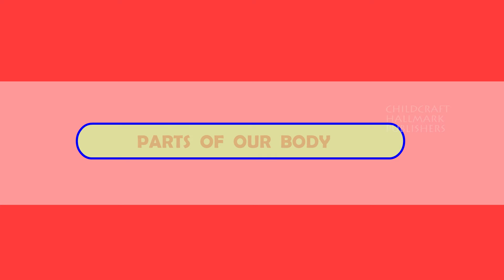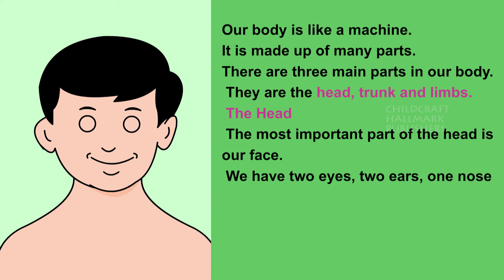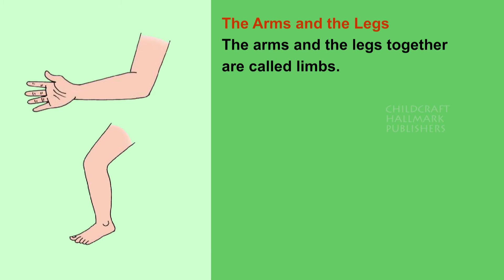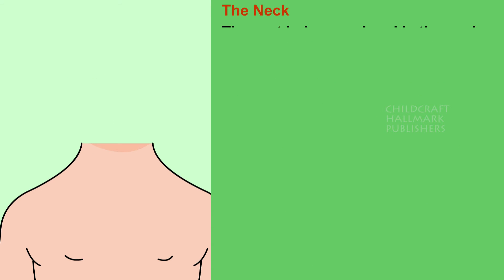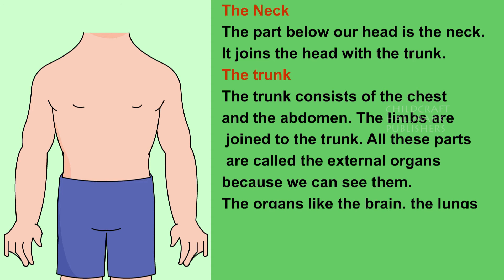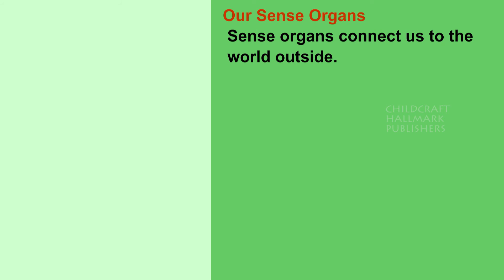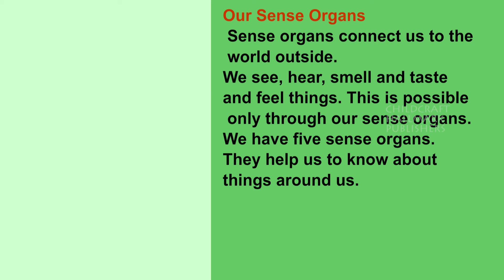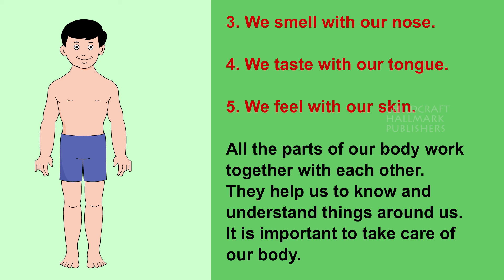STD 2 TERM 1 EVS CHA 1 PARTS OF OUR BODY